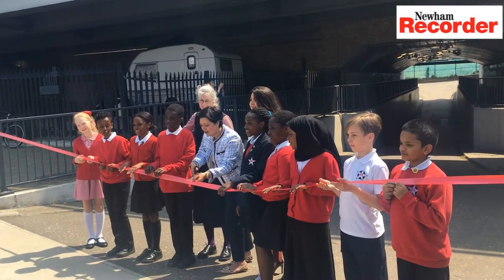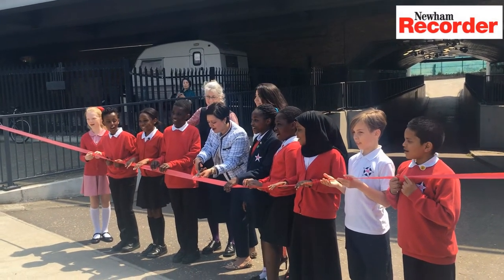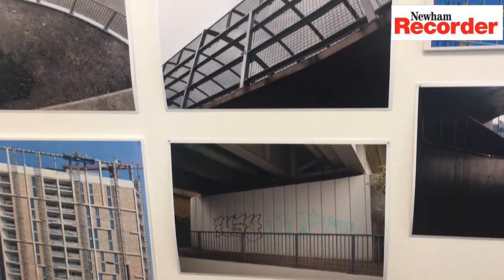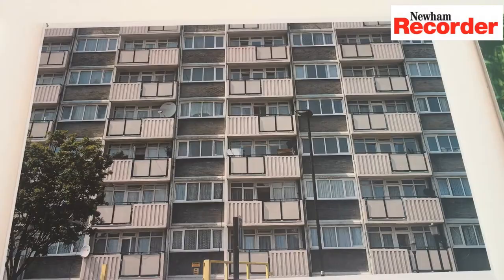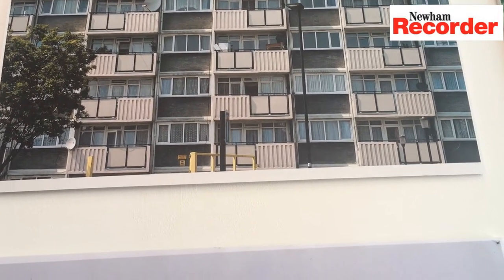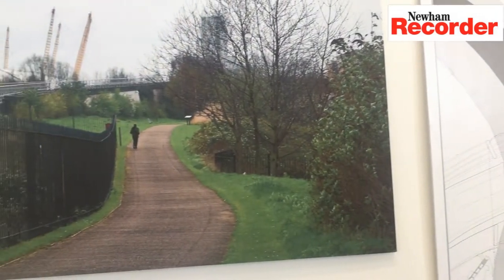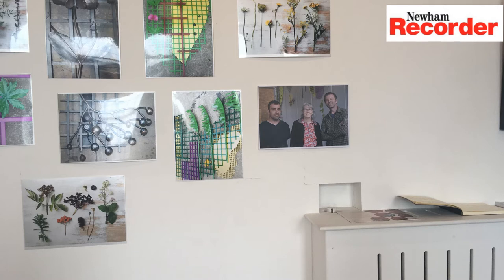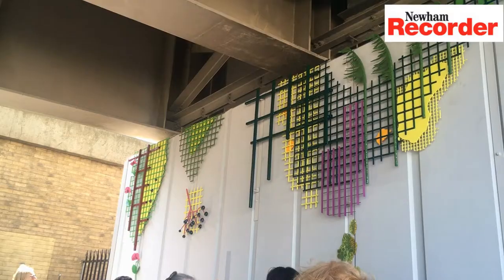Wharfside Art Tunnel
A piece of A13 underpass in Canning Town has been transformed into public artwork, thanks to artist Helena Roden and the Rosetta Arts Centre in West Ham. The piece was commissioned by Newham Council and depicts the relationship between nature and urban living.